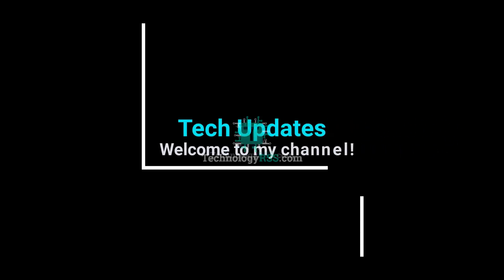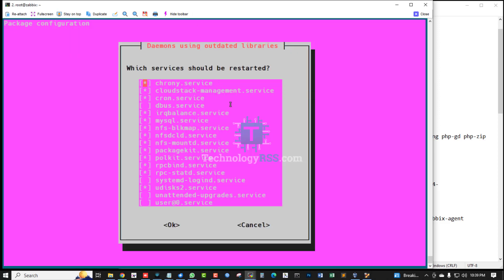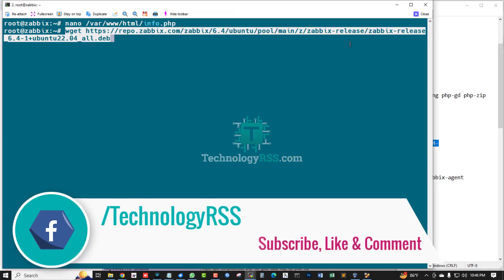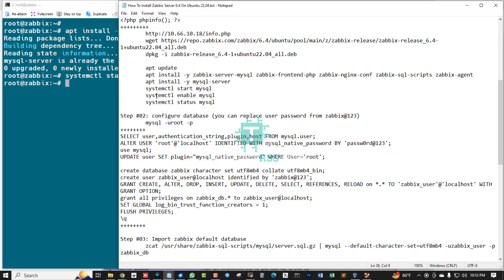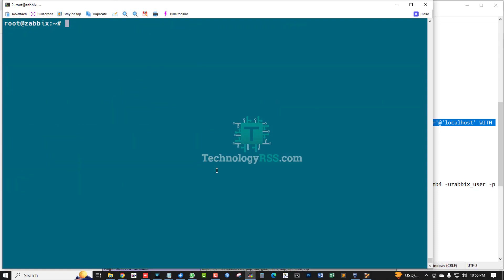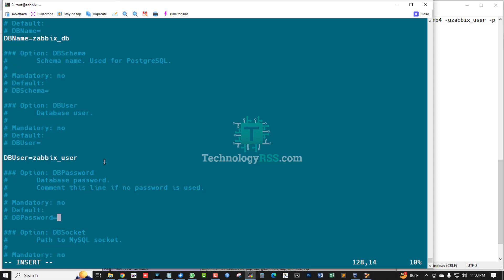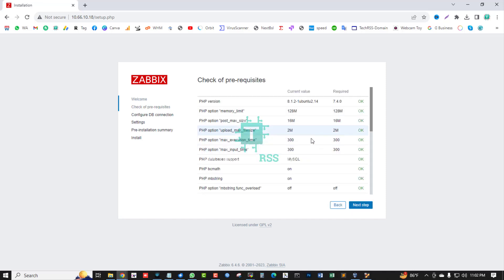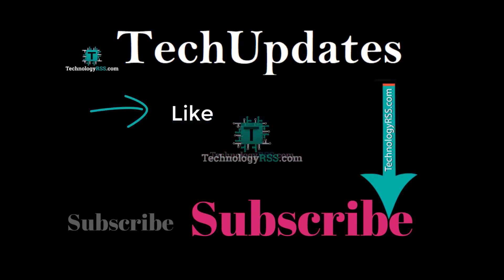How To Install Zabbix Server 6.4 On Ubuntu 22.04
Now I want to share How To Install Zabbix Server 6.4 On Ubuntu 22.04

Thanks.